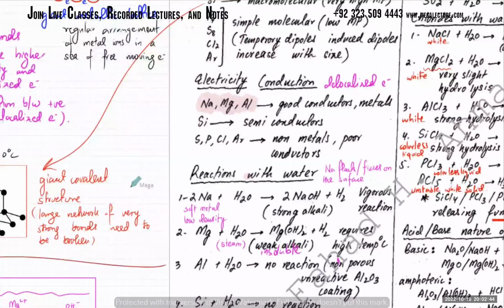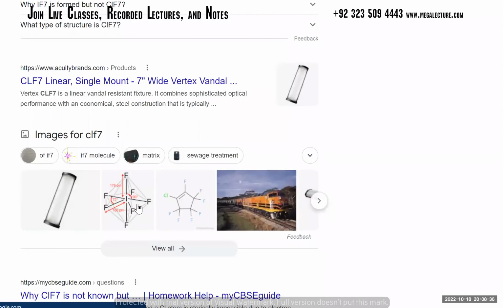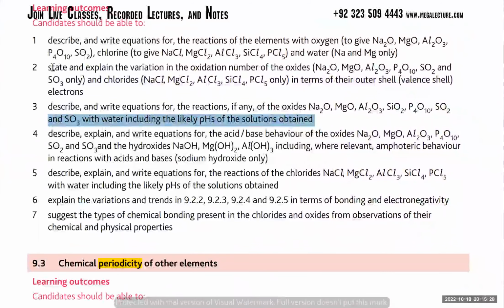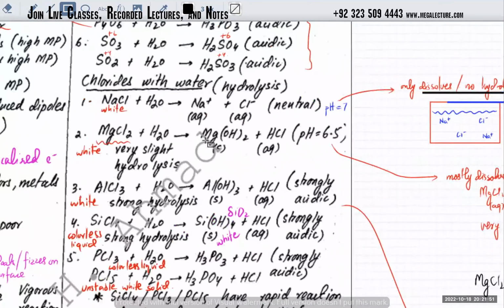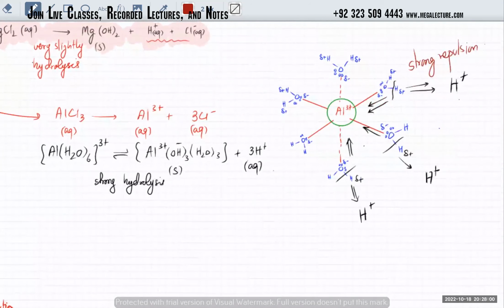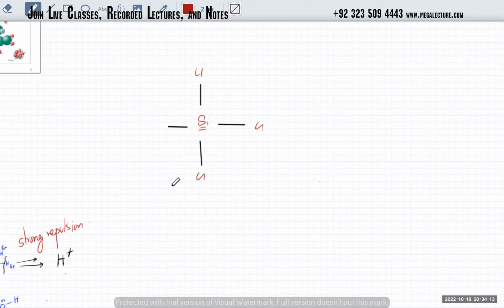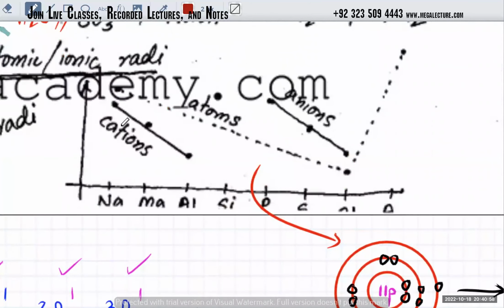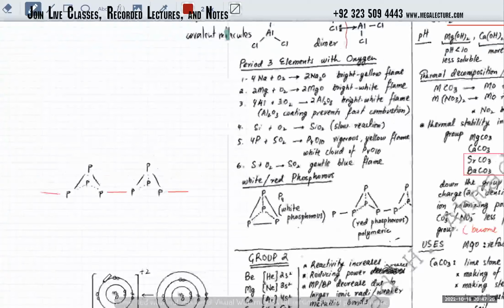AS Chemistry - Inorganic Chemistry - Period 3 Elements - Reactions of Period 3 Elements